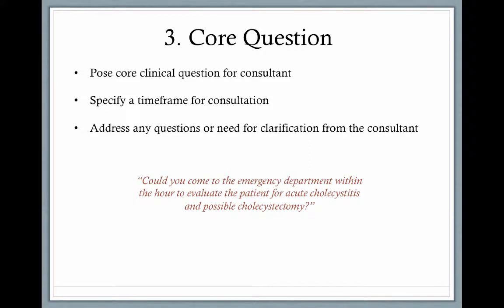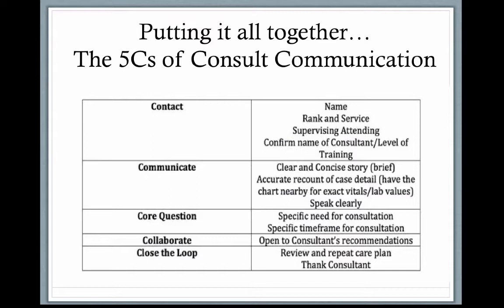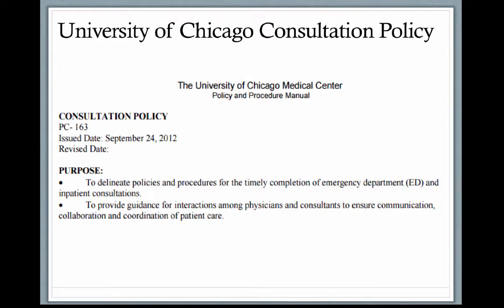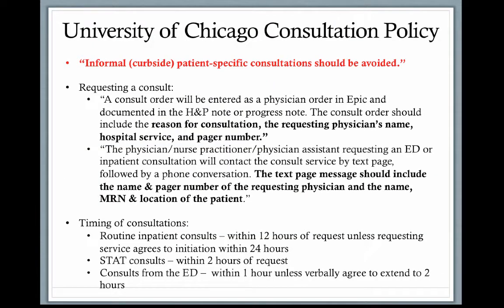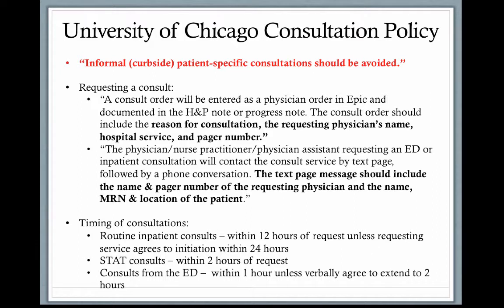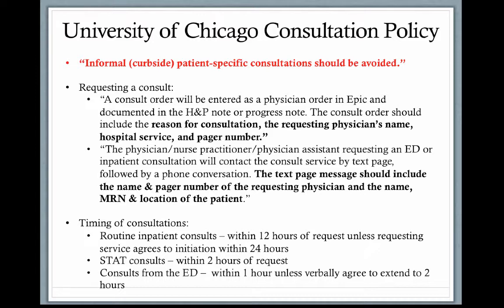Beyond "Appreciate Recs" - A Standardized Approach to Consultation Communication for New Residents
Consultation communication didactic screencast